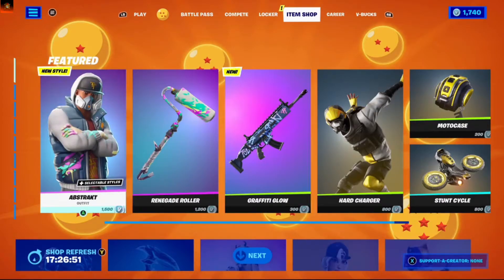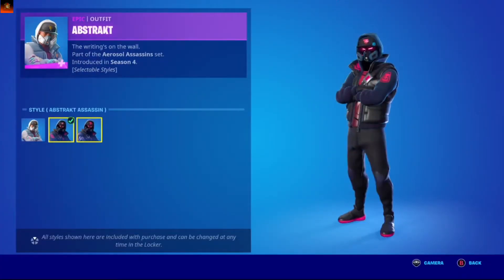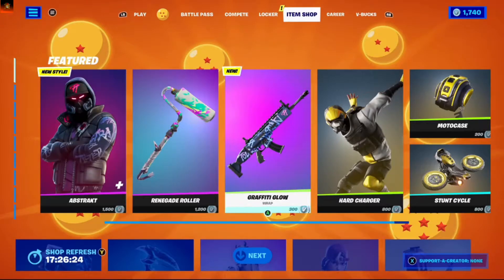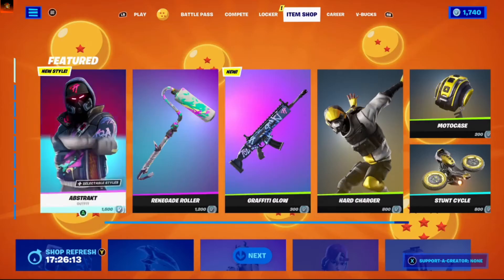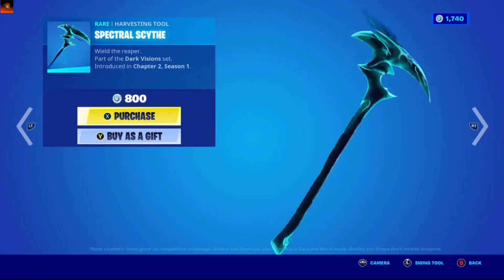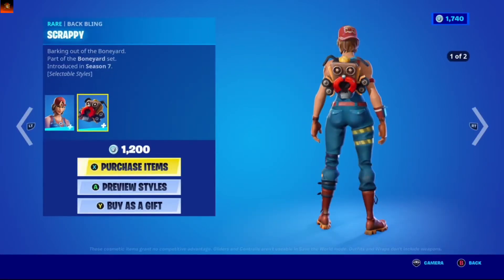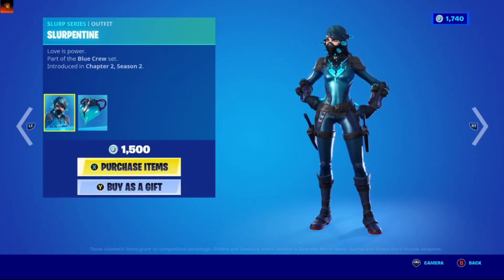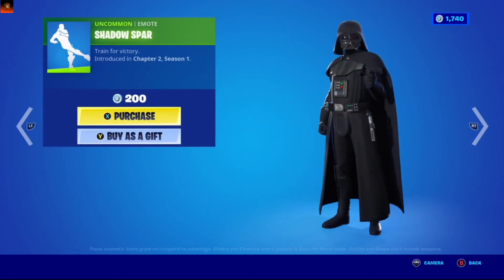Fortnite item shop update ABSTRAKT NEW STYLE! ABSTRAKT ASSASSIN VIOLET IS IN SHOP - (AUG/23/2022).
ABSTRAKT SKIN GETS ANOTHER STYLE (ABSTRAKT ASSASSIN VIOLET ) 1,500 V-BUCKS.

hi I try to upload everyday so plz subscribe for see map changes item stop updates xp glitches and funny moments and more so leave a like and subscribe to my channel and turn the notifications on to see my new videos.